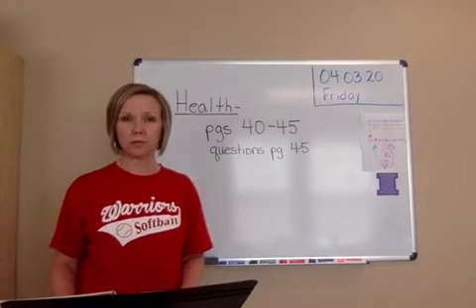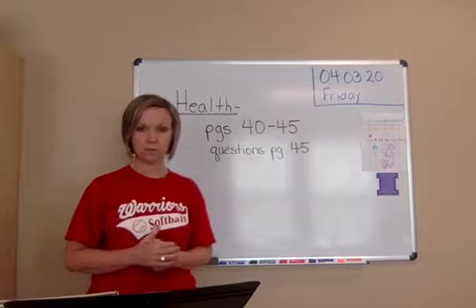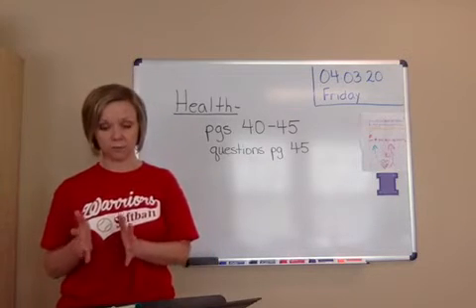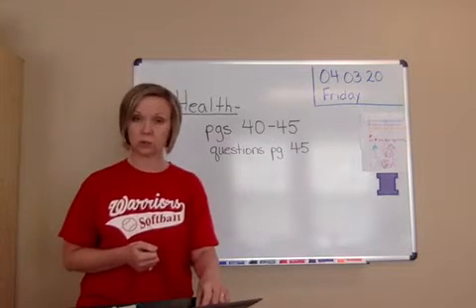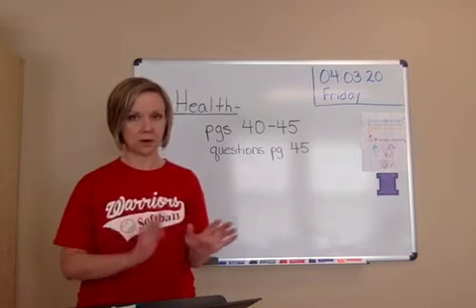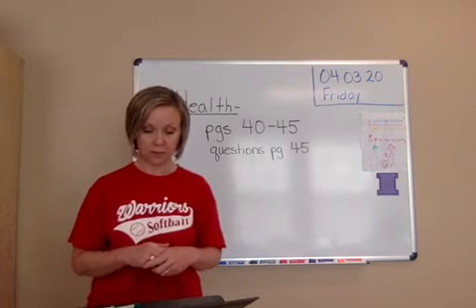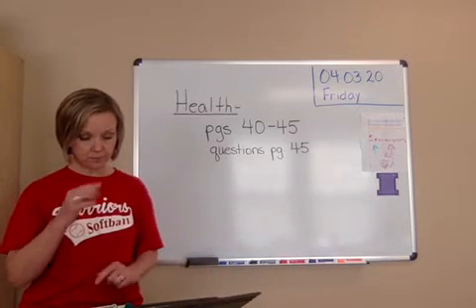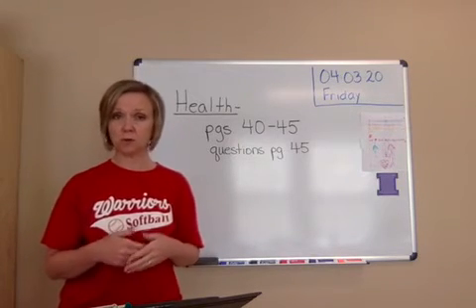040320_UP3_health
Vitamins